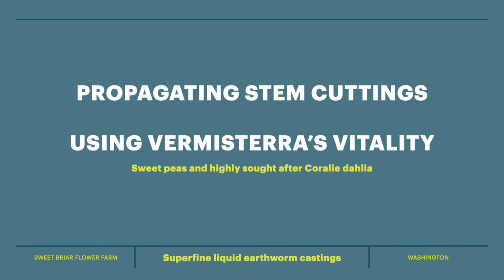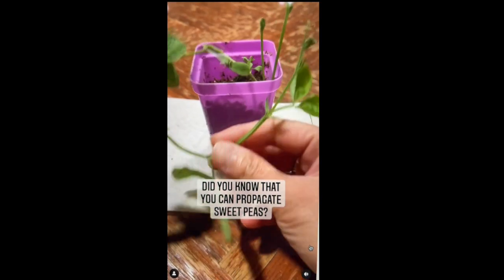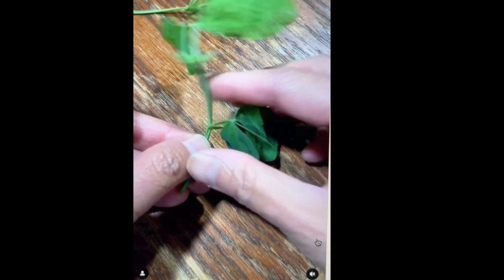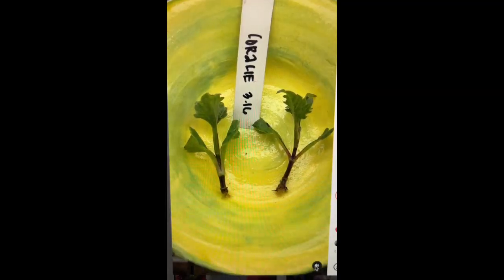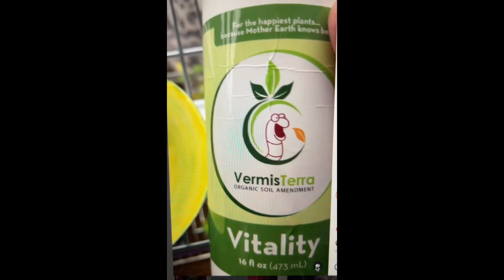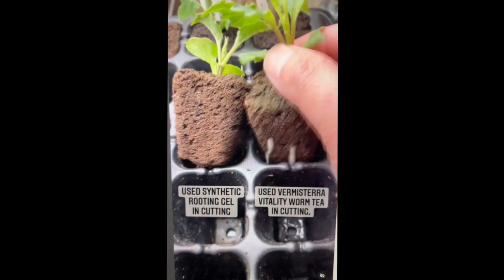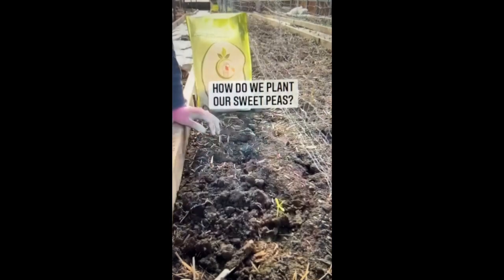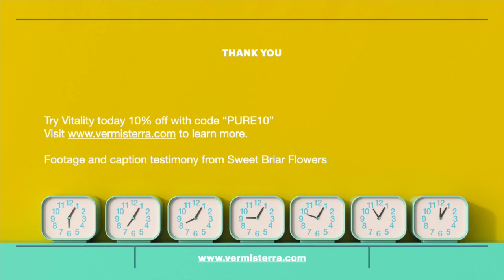Propagate Cuttings w/Vitality (natural hormones vs synthetic Rooting Hormone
Sweet Briar Flower farm's been using VermisTerra liquid worm castings on their sweet pea cuttings. Now they run a side by side comparison of propagating using Vitality versus synthetic rooting hormone. See their awesome results, how they propagate and transplant sweet peas, and learn more about this husband/wife, Veteran owned flower farm in Washington.

Worm castings contain natural plant hormones (called auxins, gibberellins, cytokinins) and humic acids which regulate plant growth!

It’s excellent for root formation in cuttings.

🌱 Increases seedling vigor
🌱 Promotes development
🌱 influences plant growth
🌱 Stimulates fertility

Follow Sweet Briar Flower Farm at

Vitality superfine castings prevents root rot, wilt, dampening off and transplant shock thanks to a combination of biologicals, enzymes, beneficial bacteria, fungi and natural plant hormones in concentration within premium earthworm castings.